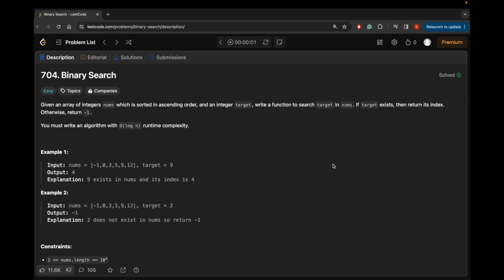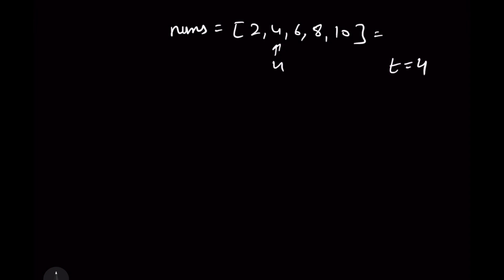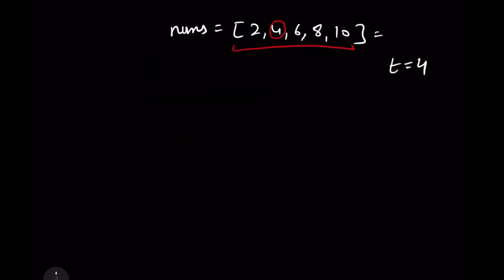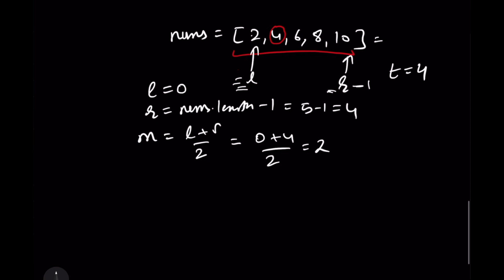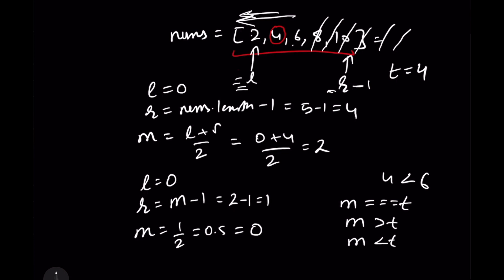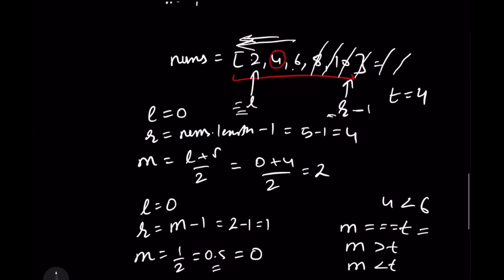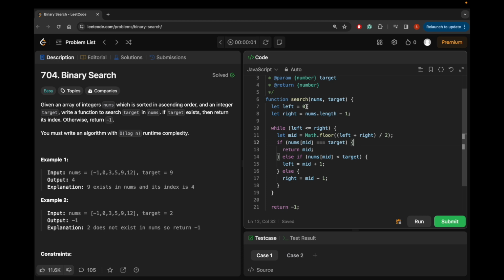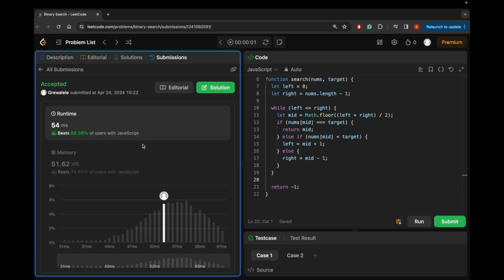Binary Search Algorithm | Leetcode 704